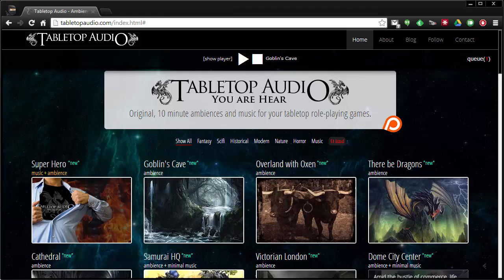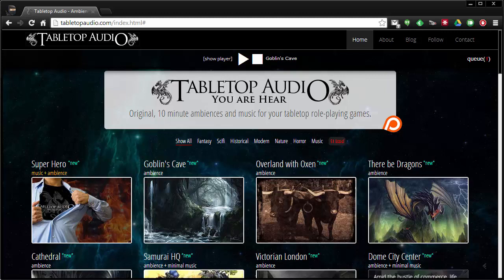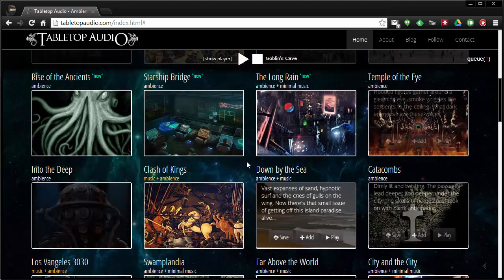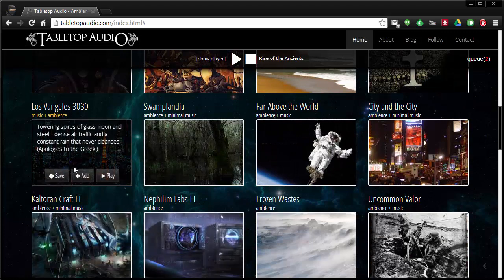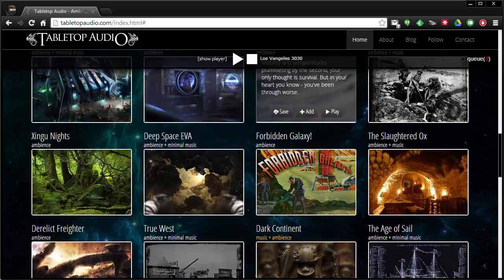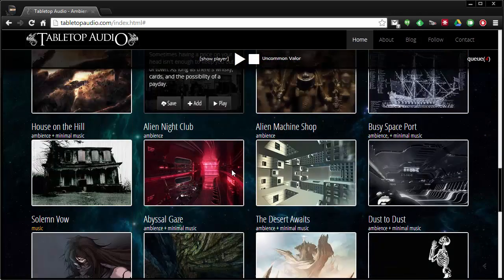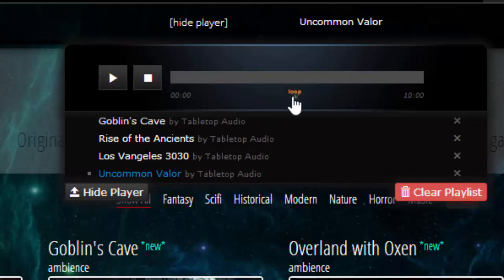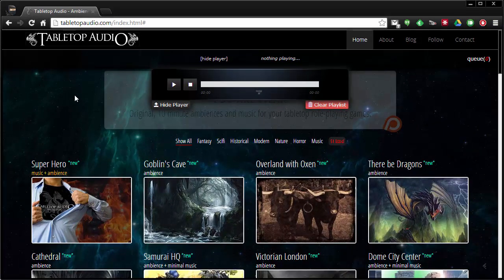Using Table Top Audio in Your Classroom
- a great site for you to use to set the mood in your classroom while your students work on or you introduce a unit.

It was built to allow table top gamers to add a bit more depth to the game.

On the main page, you will find dozens of 10-minute, situational audio files called ambiences.

Many players and GMs already use miniatures and terrain to augment their sense of immersion while they game, adding audio ambiences takes this to the next level. Even if you are running a 'theater of the mind' style game, the addition of audio can really make a lot of difference"